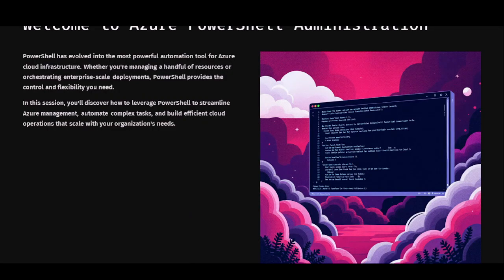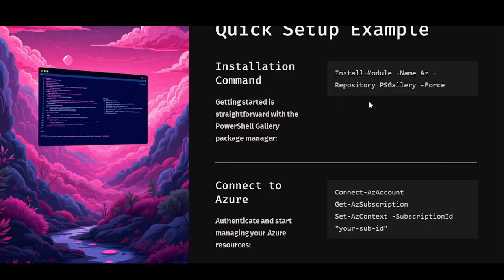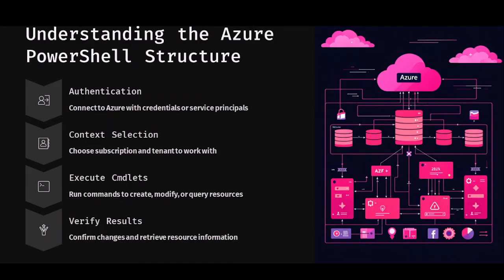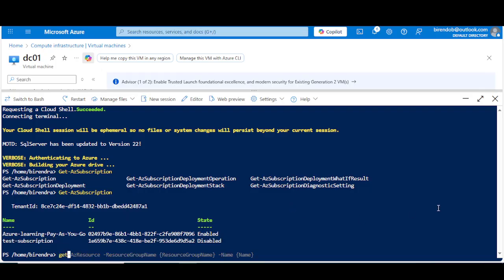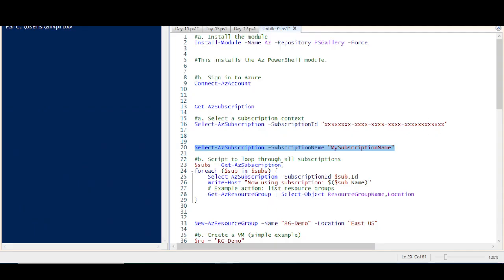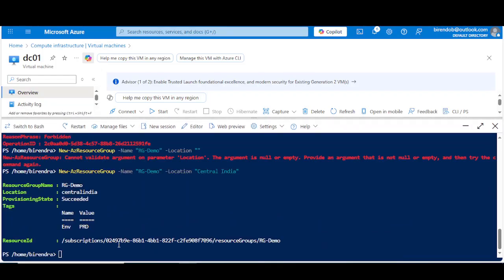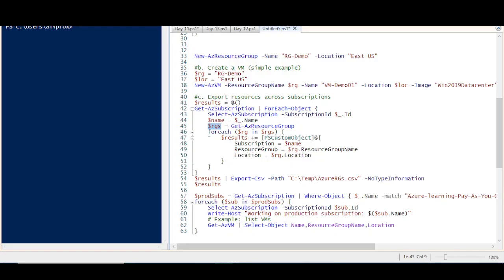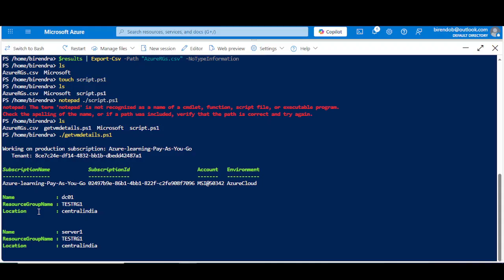Day 14: PowerShell for Azure Cloud Management